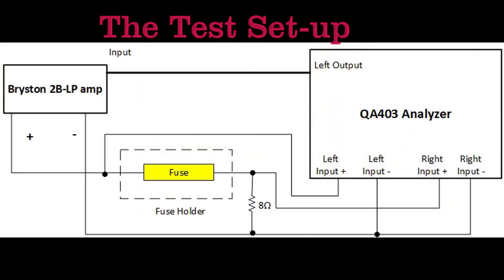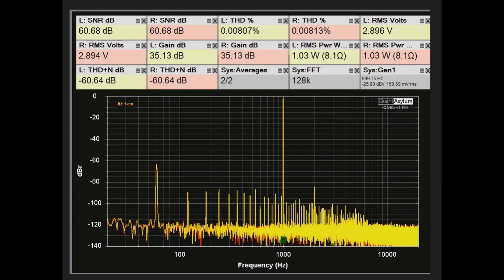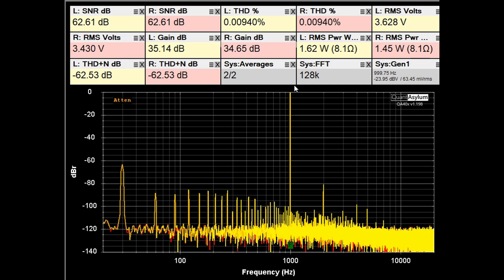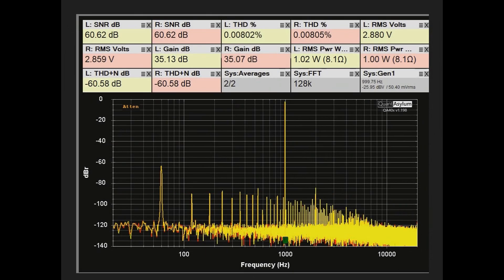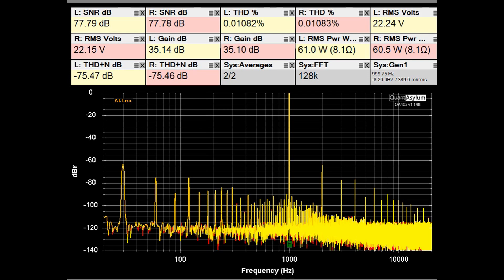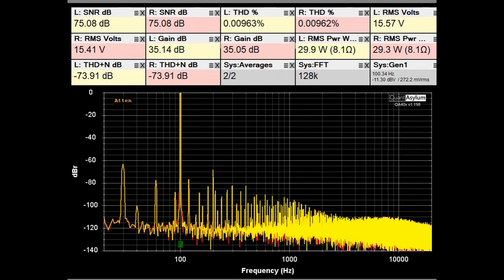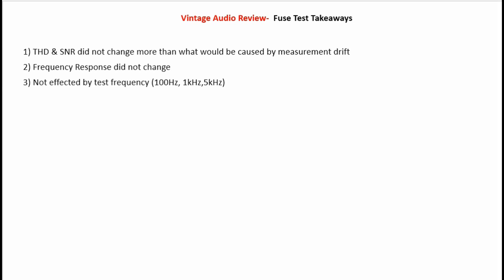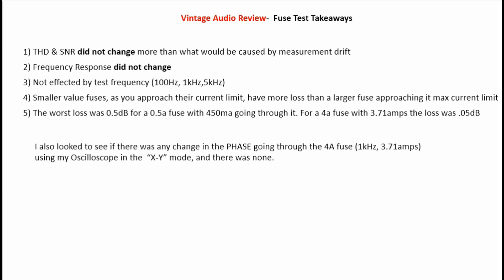Testing the effect of fuses for Audio: Vintage Audio Review Episode #113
In this episode I look at how standard fast blow fuses effect an audio signal.

00:00 Introduction
04:25 Test Data
13:28 Summary/ Final Comments